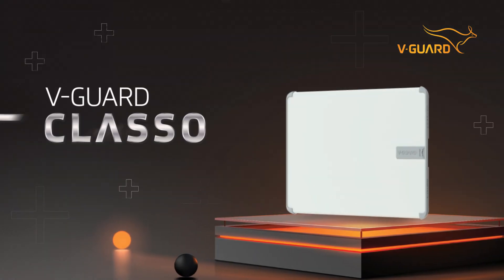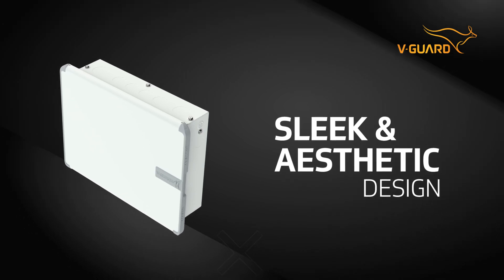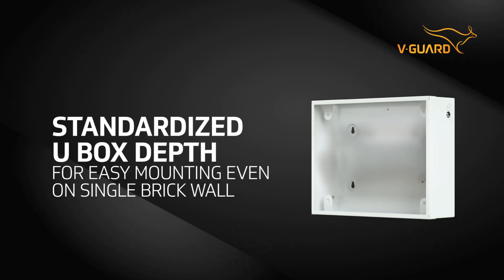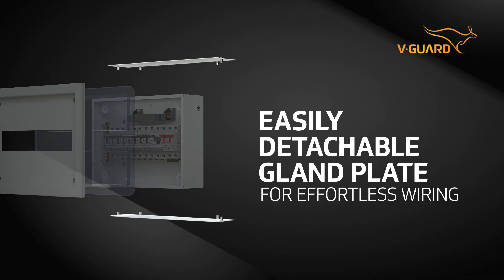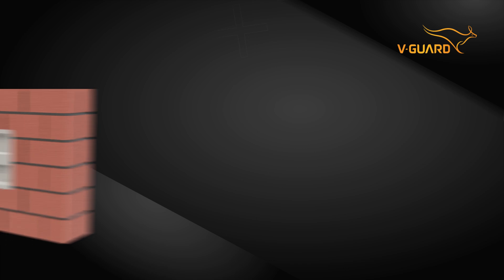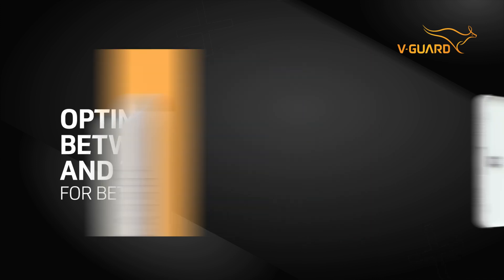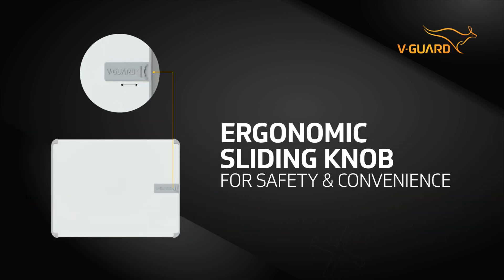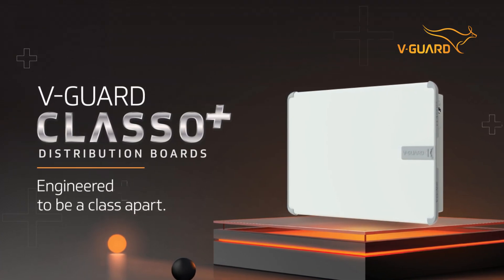V-Guard Classo+ Distribution Boards: Engineered to be a class apart.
Discover the elegance and safety of V-Guard's Classo+ Distribution Boards.
Engineered for easy installation, featuring sleek aesthetics, swift wiring with a detachable gland plate, and a cement protection mask for cleanliness during setup.